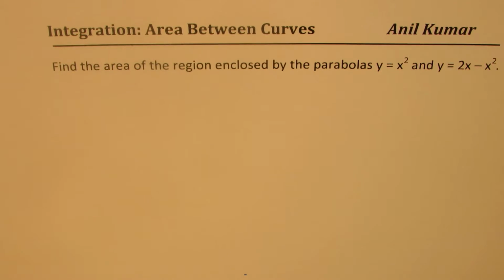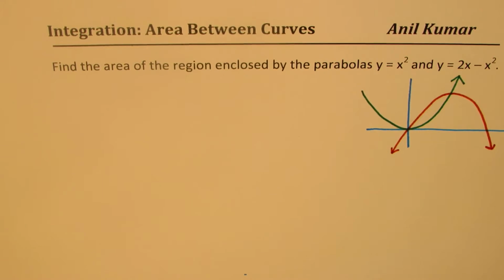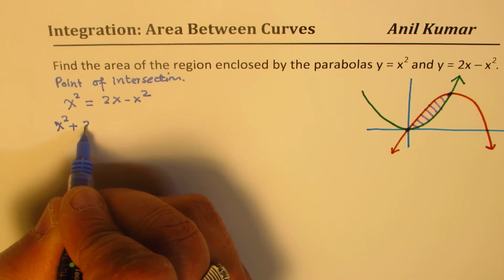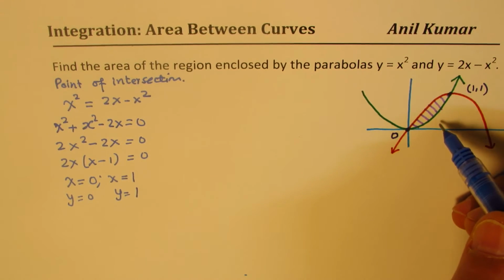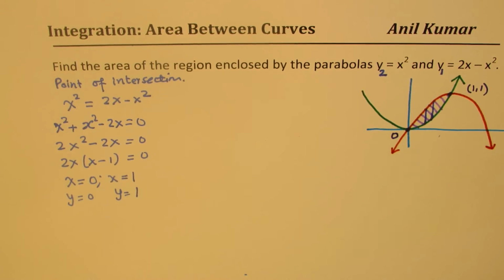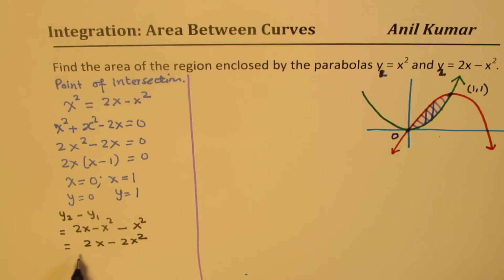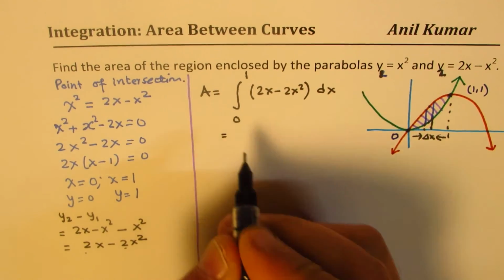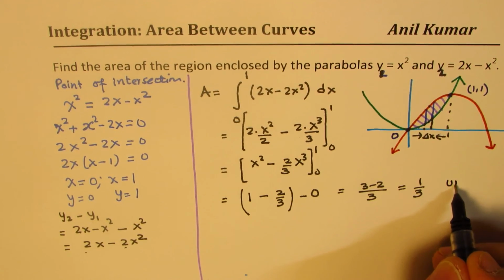Area Between two Curves Application of Integration IB Maths HL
Find the area of the region enclosed by the parabolas y = x2 and y = 2x – x2.